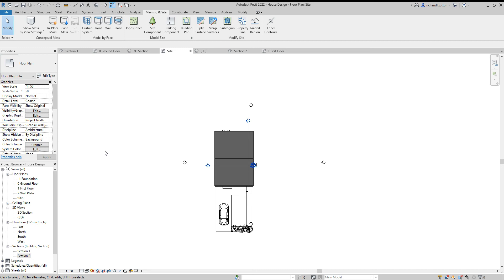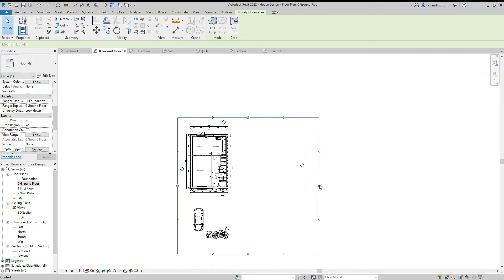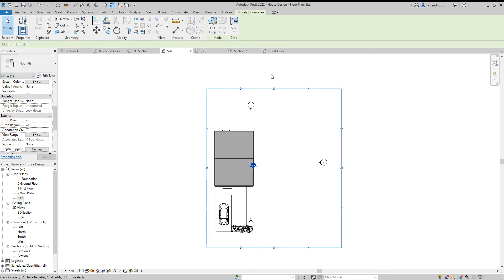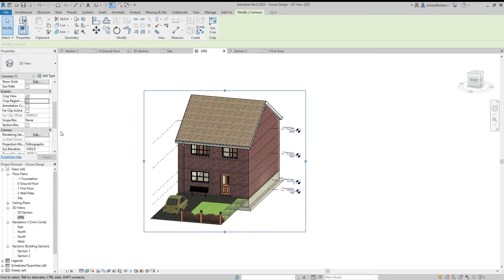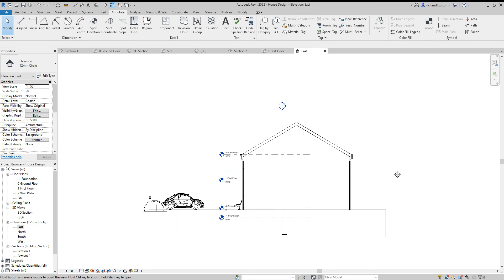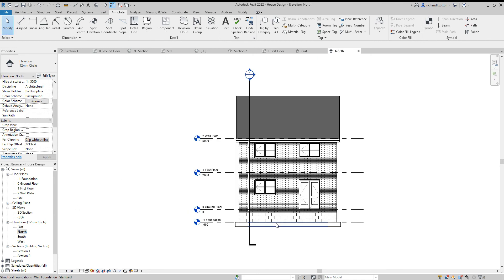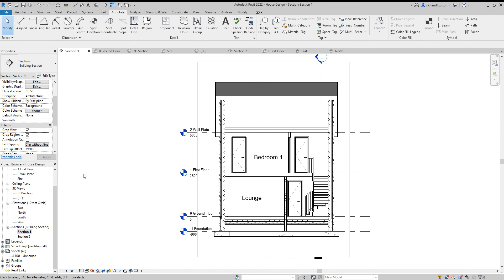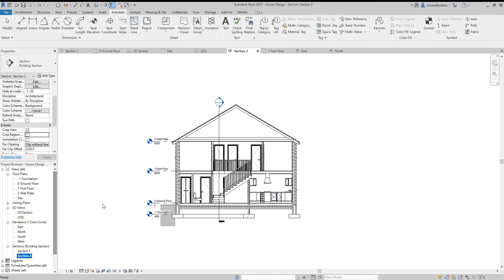House Design 25 Preparing Views for Drawing Sheets Revit Tutorial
Setting up views ready to place on drawing sheets.